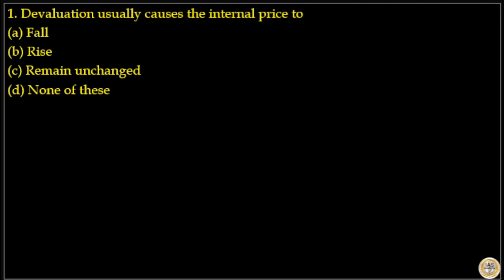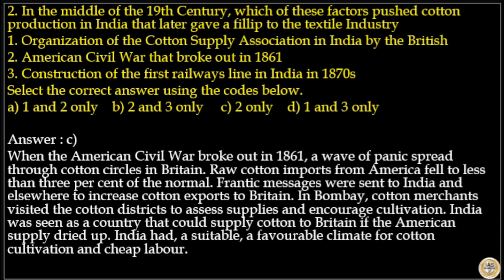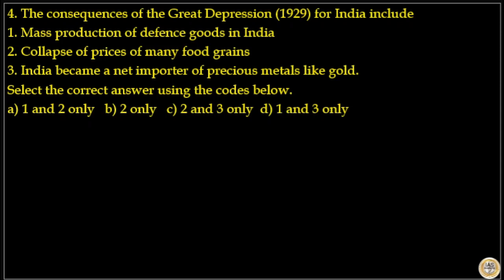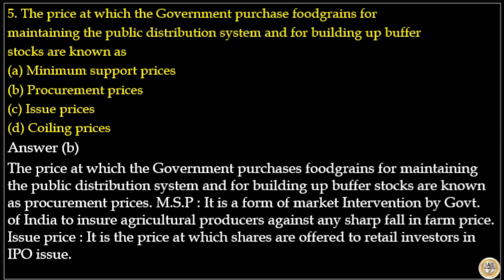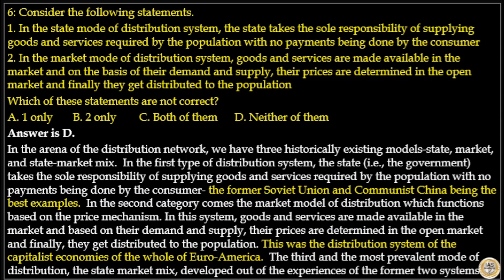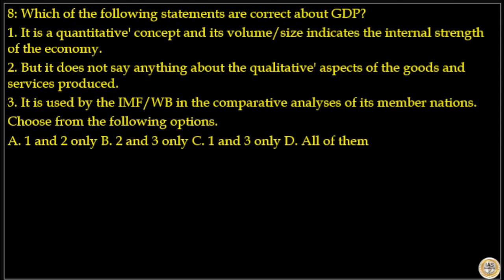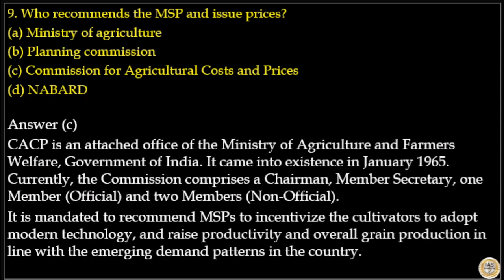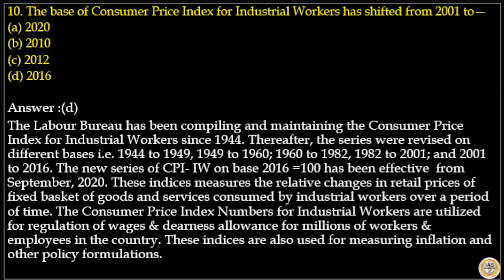Economics MCQs For UPSC Prelims | Set 1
Economic UPSC Prelims Questions